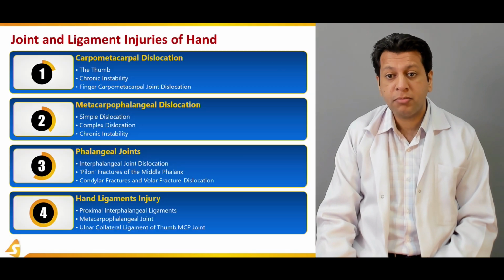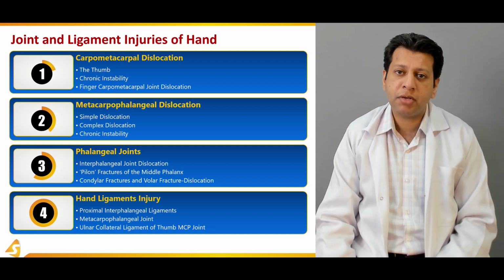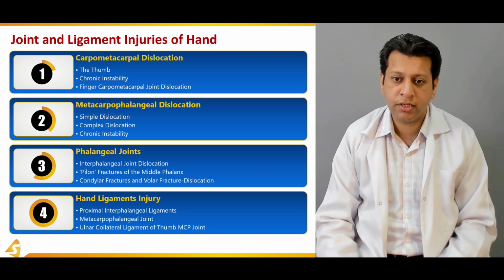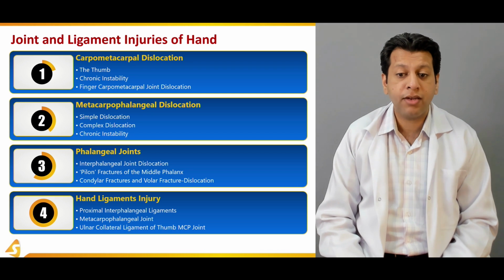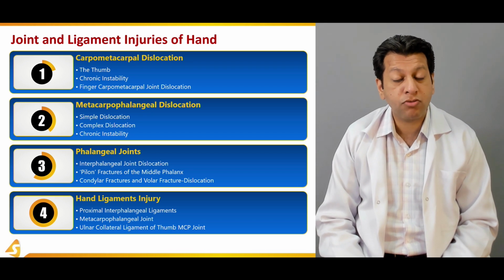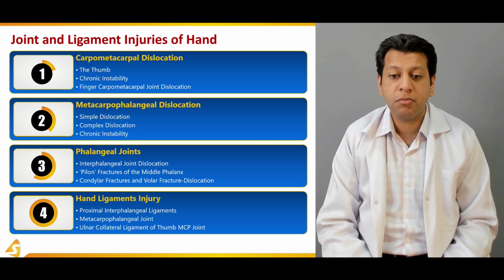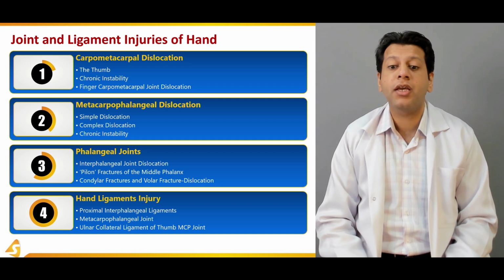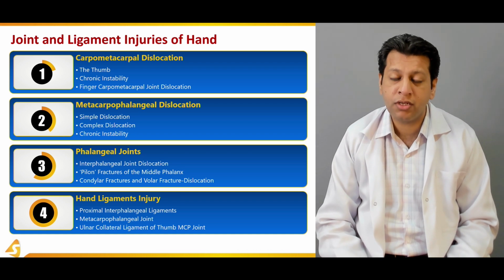Joint and Ligament Injuries of Hand | Introduction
🎥 Explore the Essentials of Hand Joint and Ligament Injuries! 💪🖐️

Join Dr. Hammad Haider on sqadia.comas he dives deep into the complexities of hand joint and ligament injuries. This medical video lecture is an indispensable resource for medical professionals and students, offering detailed insights and practical knowledge. 🌟

Get ready for an in-depth exploration of carpometacarpal and metacarpophalangeal dislocations, chronic instability, interphalangeal joint dislocations, and various hand ligament injuries.

▬ 📃 Carpometacarpal Dislocation
🟡 Overview of Joint Injuries: Essential background information.
🟡 Thumb Carpometacarpal Dislocation: Detailed discussion.
🟡 Chronic Instability: Understanding the complexities.
🟡 Late Presentation: Key considerations.

▬ 📜 Metacarpophalangeal Dislocation
🟠 Definition & Types: Simple and complex dislocations.
🟠 Thumb MCP Joint Instability: Identifying and managing chronic instability.

▬ 📃 Phalangeal Joints
🔵 Interphalangeal Joint Dislocation: Comprehensive explanation.
🔵 Pilon Fractures: Middle phalanx fractures overview.
🔵 Condylar Fractures: Detailed insights.
🔵 Volar Fracture-Dislocation: Understanding and management.

▬ 📜 Hand Ligament Injuries
🔴 Proximal Interphalangeal Ligaments: Key features and management.
🔴 Metacarpophalangeal Joints: Detailed discussion.
🔴 Ulnar Collateral Ligaments: Focus on thumb MCP joint.
🔴 Clinical Assessment & Treatment: Essential practices for complete tears.

👨‍⚕️ With Dr. Haider’s expert guidance, you will enhance your understanding and skills in diagnosing and treating hand joint and ligament injuries effectively. This lecture is an invaluable resource for advancing your orthopedic expertise. 🚀